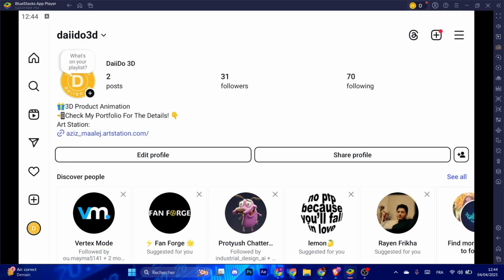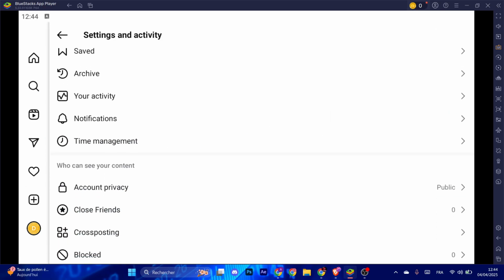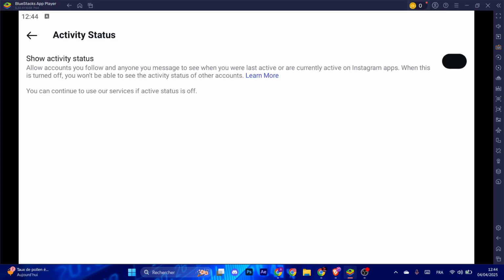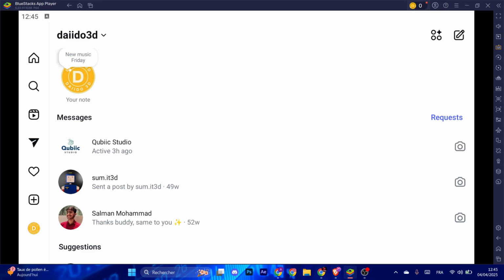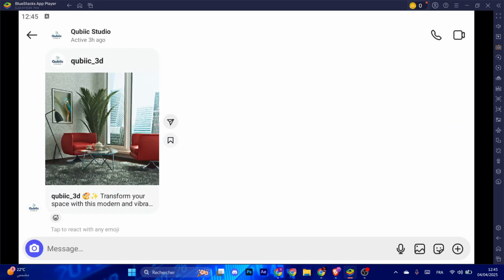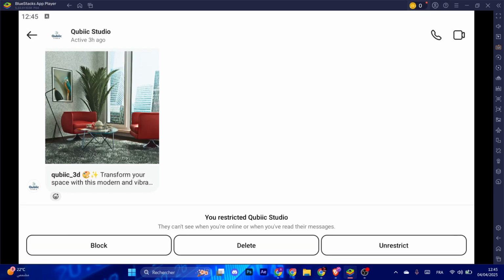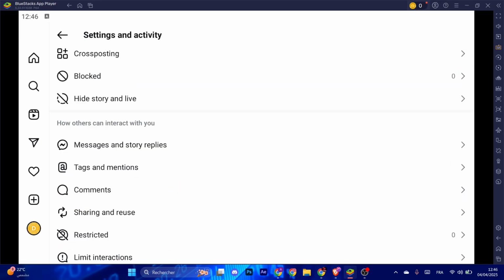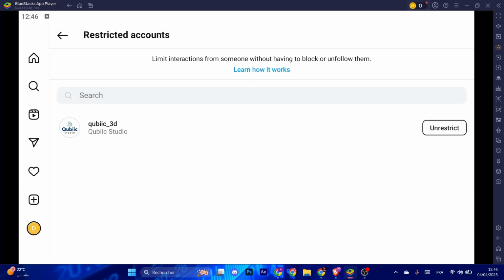How to Turn Off Active Status Without Blocking Someone (Quick & Easy)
👀 Want to appear offline without blocking someone on Instagram or Facebook? This quick & easy tutorial shows you **how to turn off your Active Status** without them knowing.

✅ In this video:
1. How to disable “Active Now” visibility
2. What happens when you turn off Active Status
3. The difference between blocking vs going invisible
4. How to stay private without cutting connections

💡 BONUS TIP: You can still read messages without showing “Seen”! (Watch till the end 😉)

📱 Applies to: Instagram, Facebook Messenger, and Meta apps.